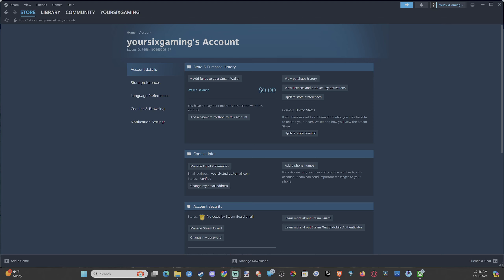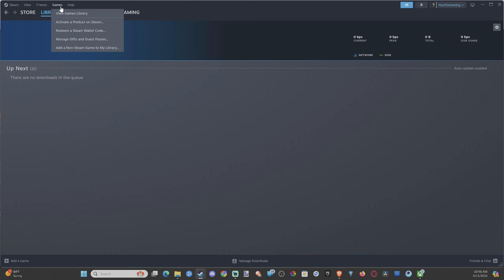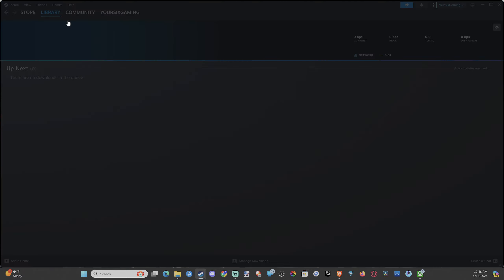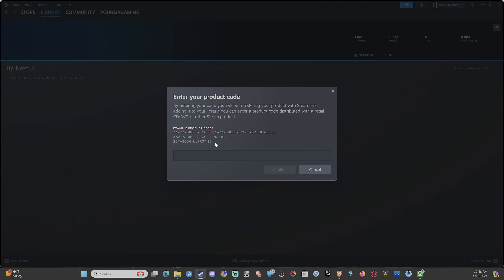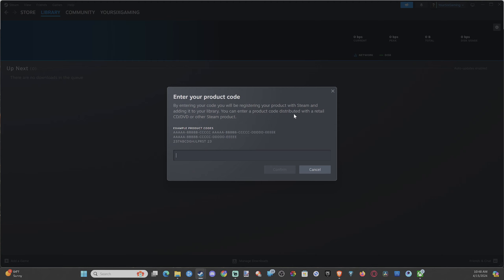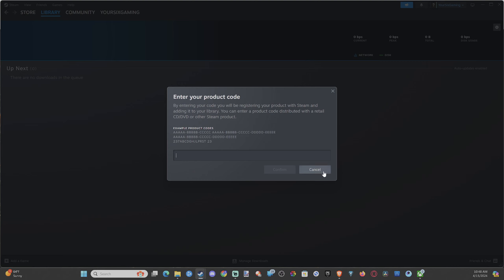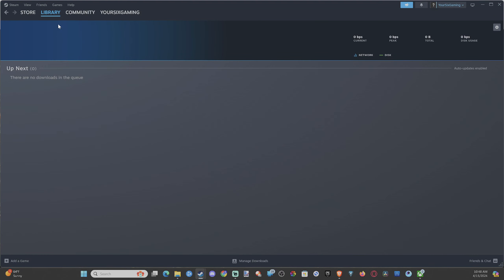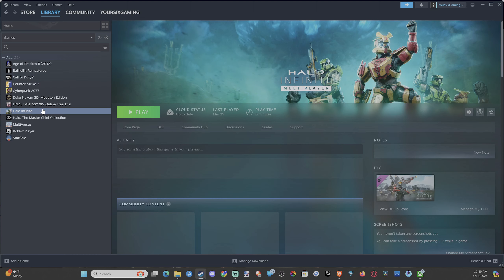How to Activate your Product Code & Add to Steam (Easy Tutorial)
To activate a product code and add it to Steam, follow these steps:

Launch Steam: Open the Steam client software on your PC and log into your Steam account.

Navigate to Games: Click on the Games menu option at the top of the Steam client.

Activate a Product on Steam: Choose Activate a Product on Steam.
Enter Your Code: Follow the on-screen instructions to enter your product code key.

Complete the Process: Confirm the activation, and the game or software associated with the code will be added to your library.
Download and Install: Start the download and installation process for your newly activated game or software.